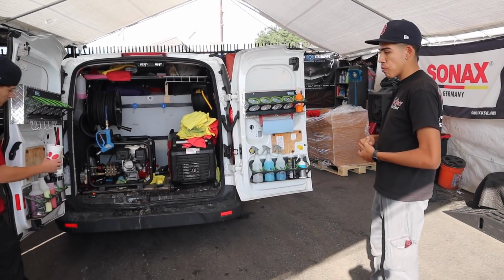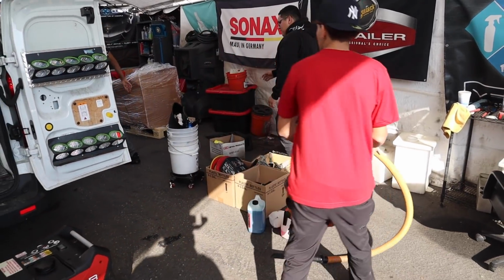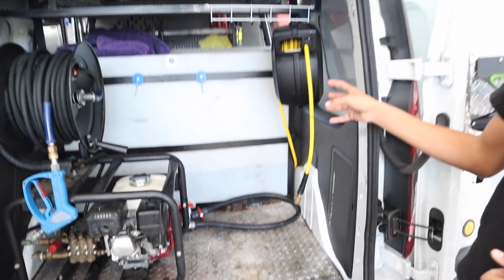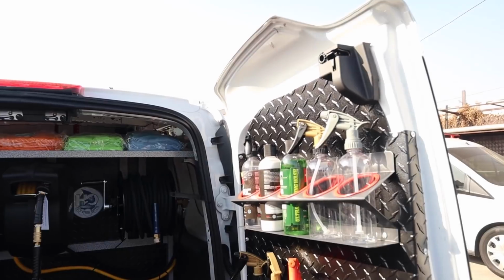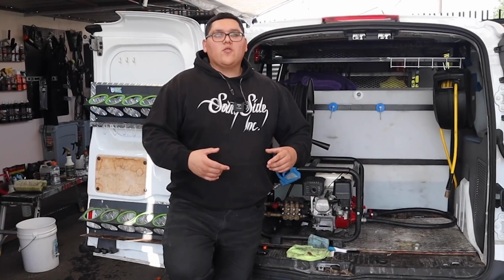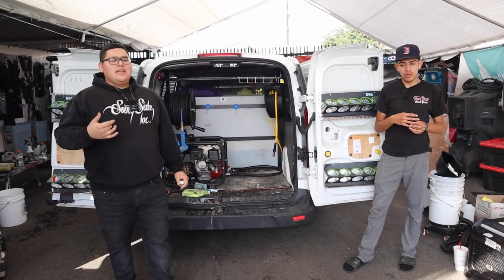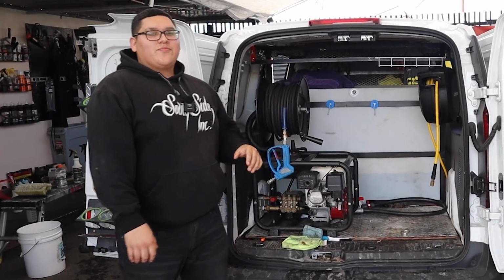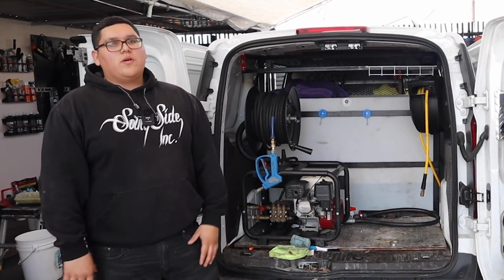Upgrading my Van Setup - Top Class Detail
EXTERIOR PRODUCTS
Gyeon Leather Ceramic Coating

VRP Tire Shine

Koch Chemie Finish Spray

P&S Iron Buster

Bucket Soap P&S

Foam Cannon Soap

Spray On Rinse Off Sealant

Interior Products

Koch Chemie ASC

Koch Chemie Pol Star

P&S Xpress Interior Cleaner

P&S Carpet Cleaner

Streak Free Glass Cleaner

P&S Leather Conditioner

Exterior & Interior Tools

Delicate Wheel Barrel Brush

Wheel Barrel Brush Big

Wheel Barrel Brush Small

Wheel Face Brush

Wheel Tire Brush

Fender Brush

Foam Cannon

Pump Sprayer

Delicate Exterior & Interior Brush

Ninja Scrub Interior Pad

Interior Detail Brush

Interior Qtip Swabs

Interior Pick Set